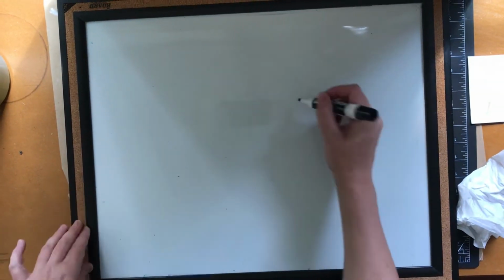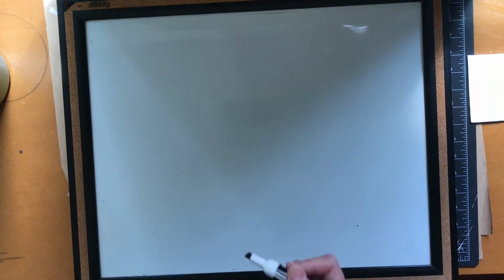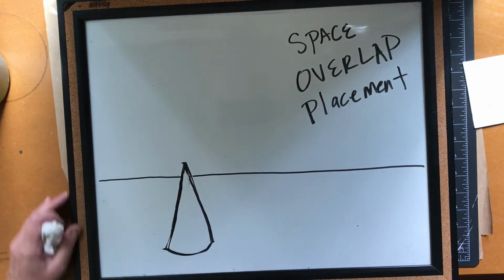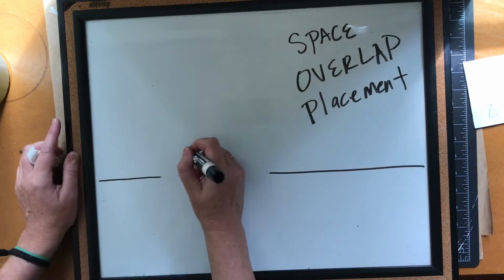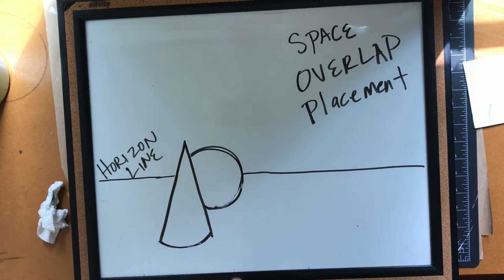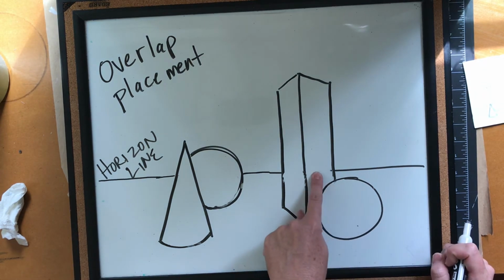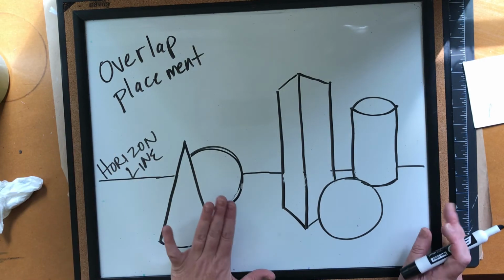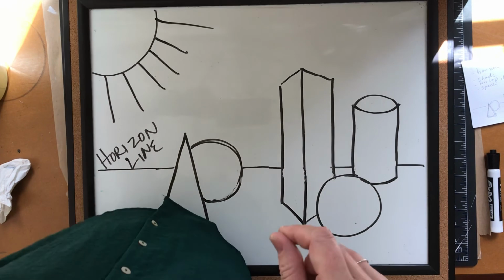Still Life with 5 Shaded Forms